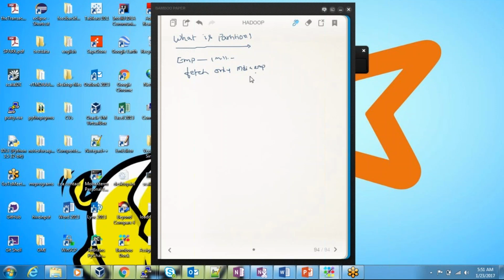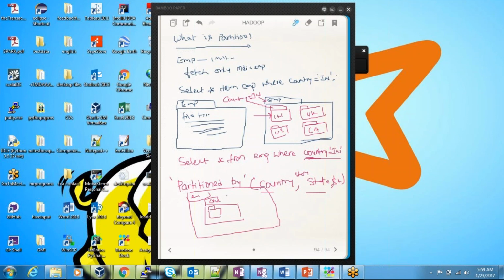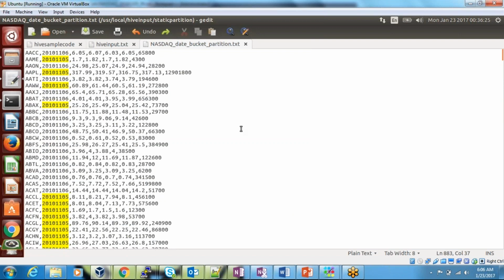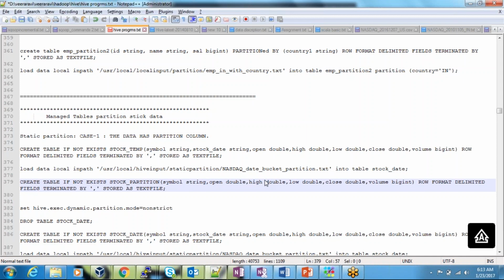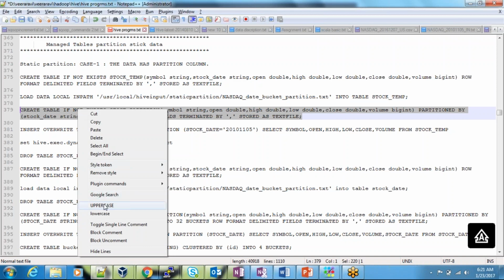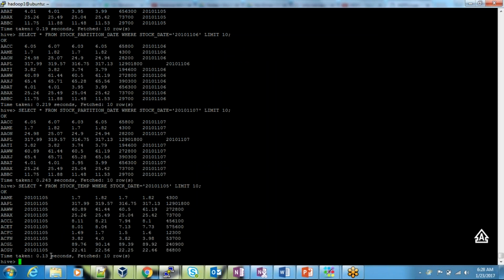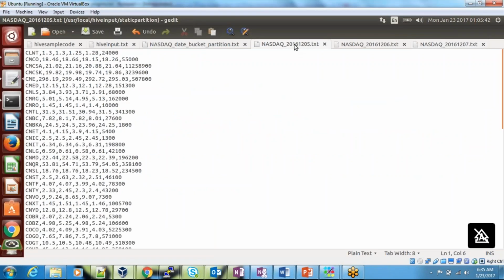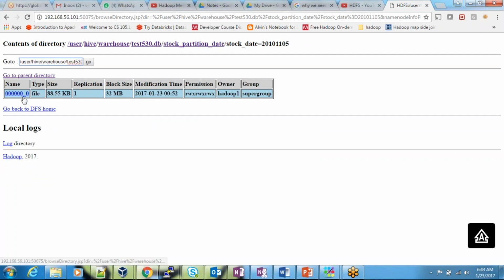HIVE STATIC PARTITION RECAP WITH DETAILS 7